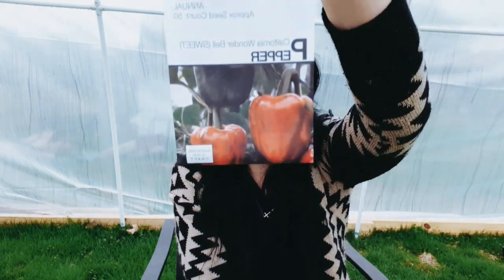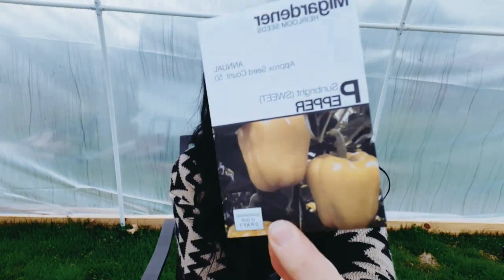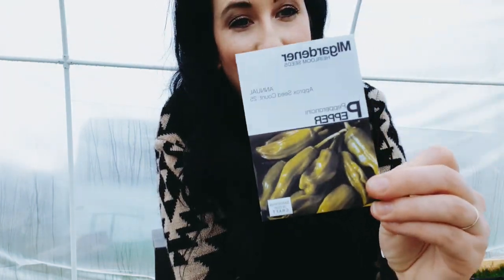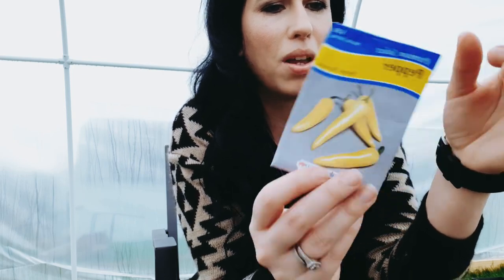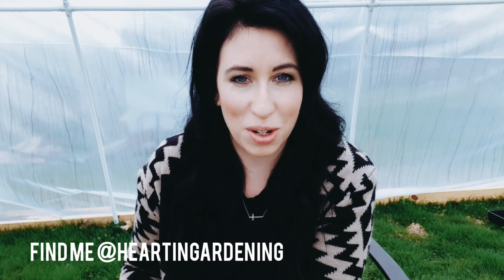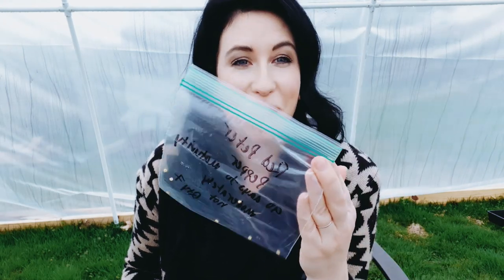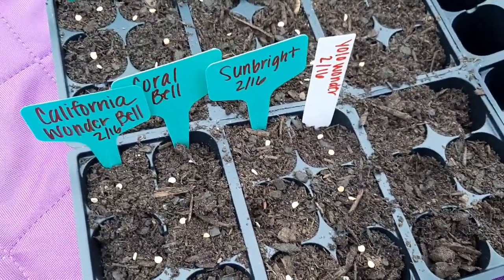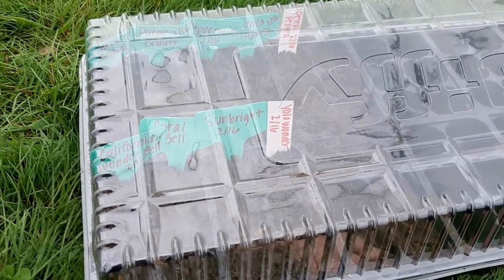Planting Pepper Seeds| NINE Pepper Varieties | New Greenhouse | 2020 Garden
First video in the greenhouse!
Starting 9 varieties of peppers for the 2020 garden year!